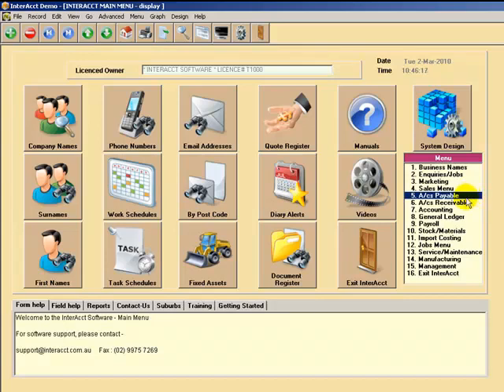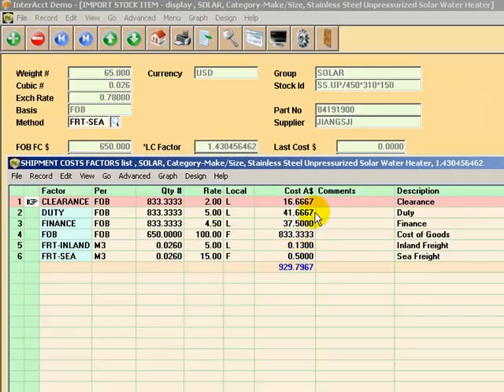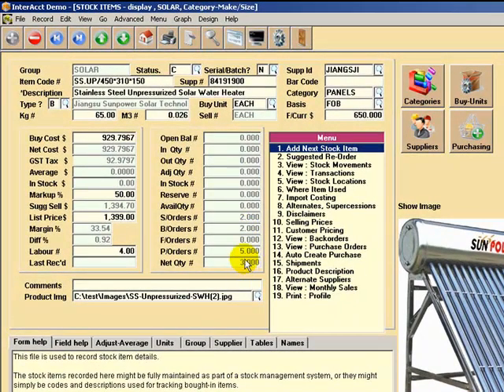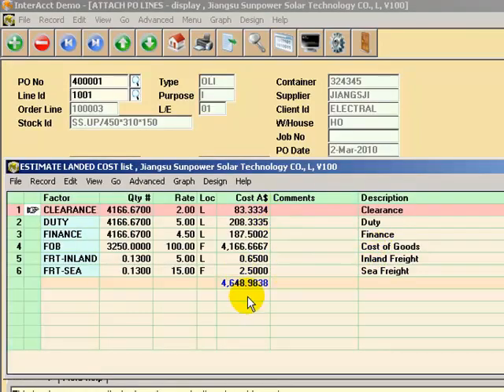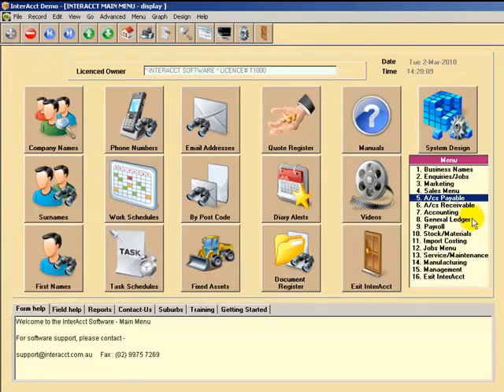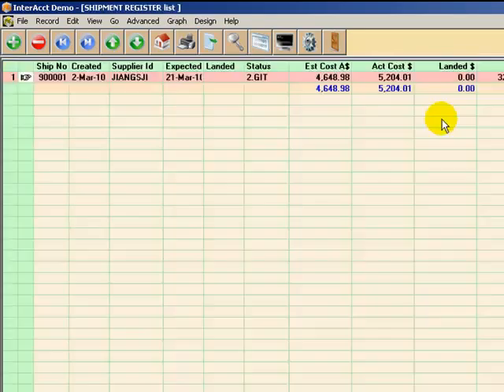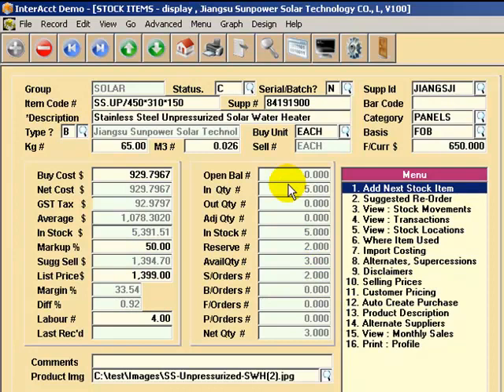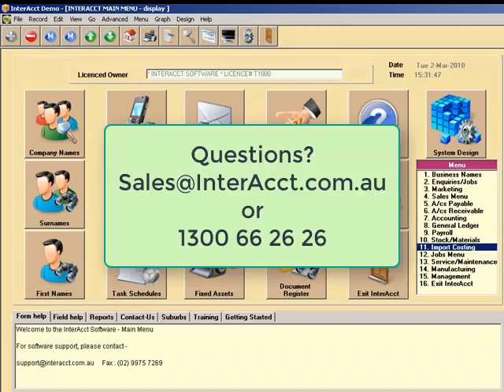Import Shipment - Detailed